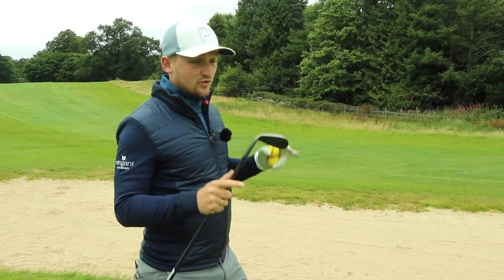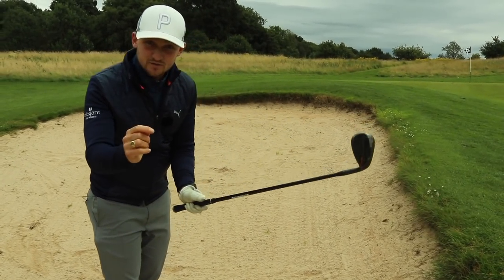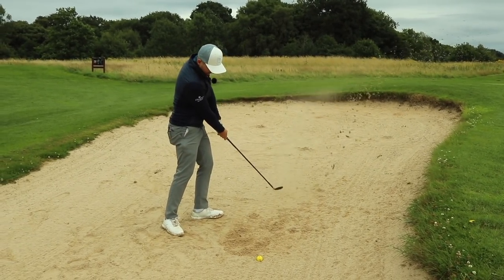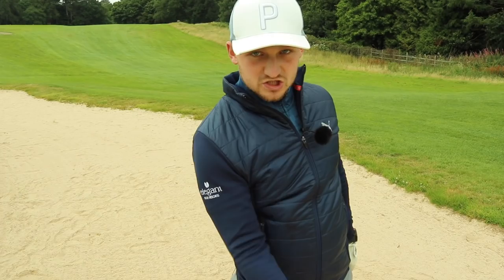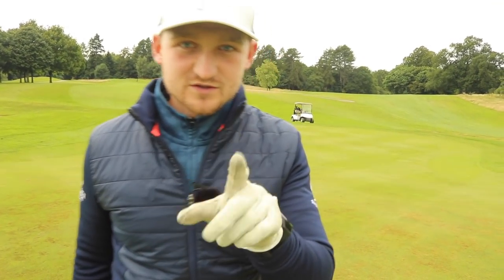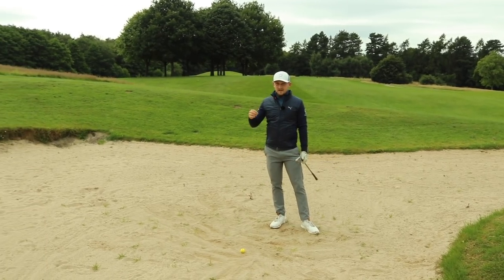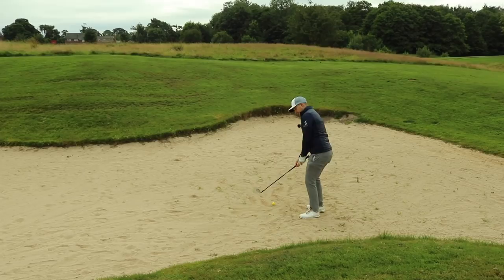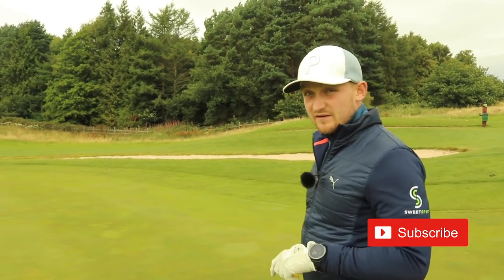THIS GOLF LESSON WILL TRANSFORM YOUR BUNKER GAME!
This golf lesson will transform your bunker game! This video is tackling the two hardest bunker shots in the world. This is the only golf lesson you need and this is a simple golf tip. This bunker lesson has been so highly demanded!! Plug ball bunker is hard, NO MORE!!

Bunket shots or play shots need to have the correct grip, weight distribution needs to be correct and the club head must be dig and release, the golf club needs to work into the sand! Bunker lessons, bunker tips, bunker shots are all words that are raised a lot! But for me golfers often fear this shot, and i'm not sure why!

We should play the ball farther forward in your stance and tilt the shaft away from the target. The club face should be square to close, this will allow the club to dig into the stand, narrower stance, weight to left hand side, grip pressure feels as though you are just letting go of the club onto the back of the ball. This is a higher a higher, softer shot. Control the distance by making a shorter follow-through. Don't quit on it before impact..

Pose the finish. This golf lesson will transform your bunker game. This will change the way you approach golf and lower your scores.

- Hope you enjoyed today's free golf lesson on this golf lesson that will transform your bunker game. Make sure you never miss a tip by hitting that bell notification.

- Book an online lesson with Alex Elliott now via the skillest app and starting getting your game on track:

- 2020 is starting thick and fast and during the 2020 golf season you can expect to see me across all golf channels and working providing golf tuition for GOLF MONTHLY.